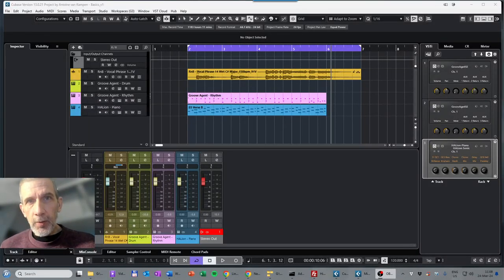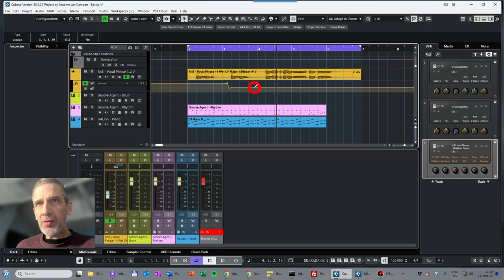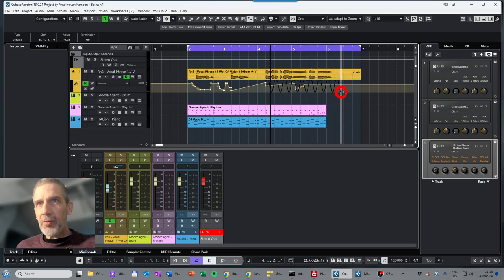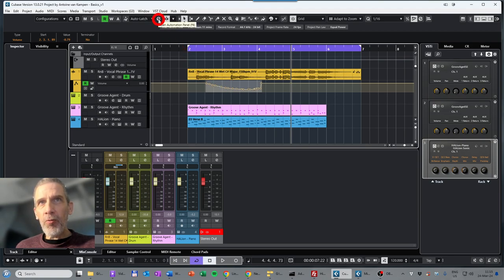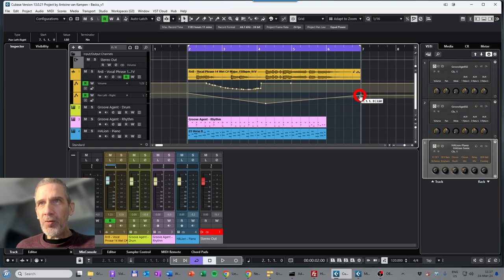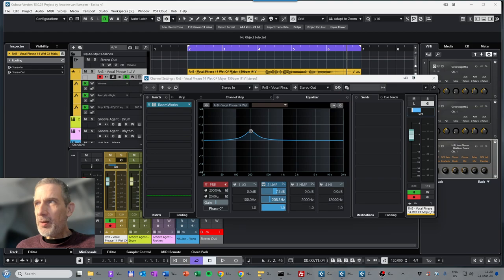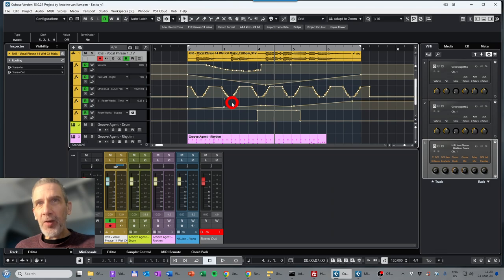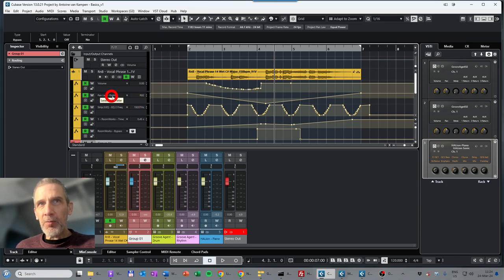Part 6 - (Volume) Automation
Cubase Academy
Workshop. Cubase for beginners

Skippy Studio